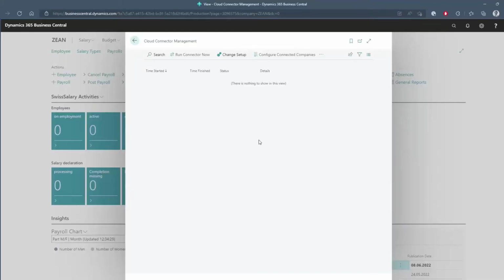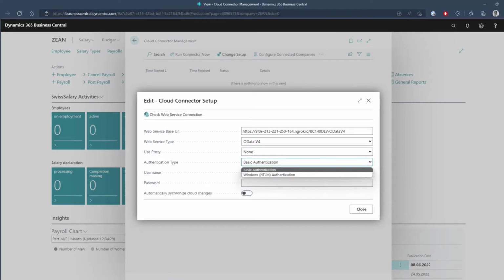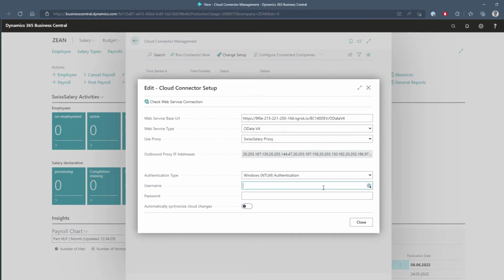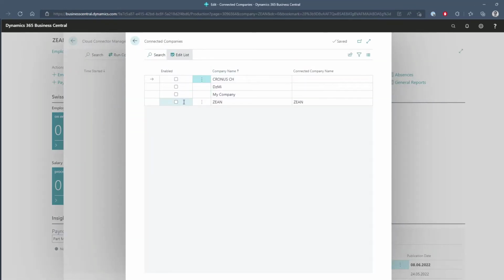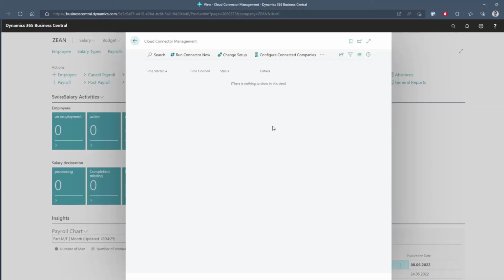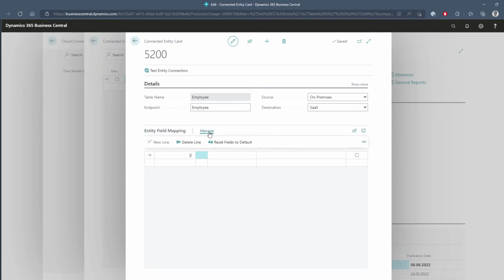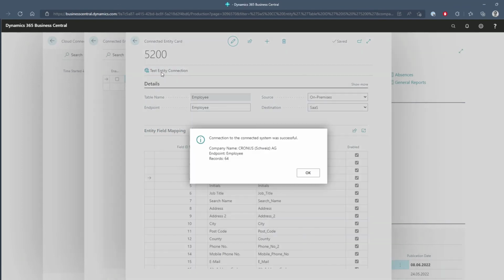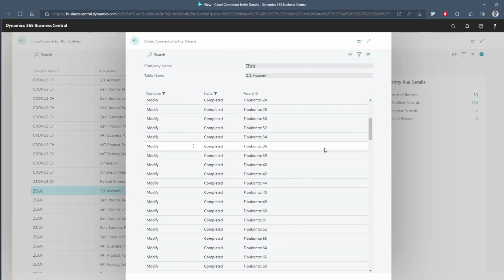Cloud Connector for Microsoft Dynamics Business Central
The Cloud Connector enables moving part of a customer’s business to the cloud, while keeping the rest of the core accounting data on-premises and keeping the data in synch. It does this by making use of web services in the on-premises system, allowing any table in the cloud to be mapped to any web service endpoint on-prem. Let’s take a look at how you set up and run the Cloud Connector.